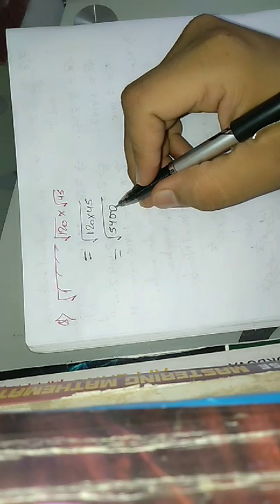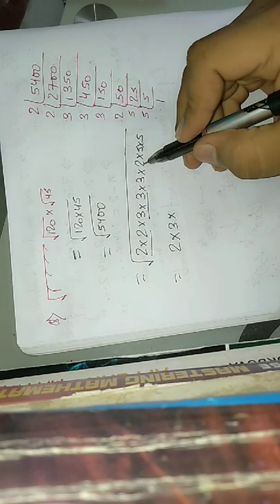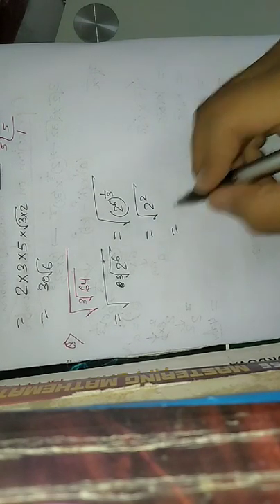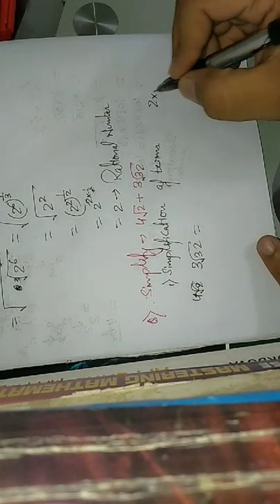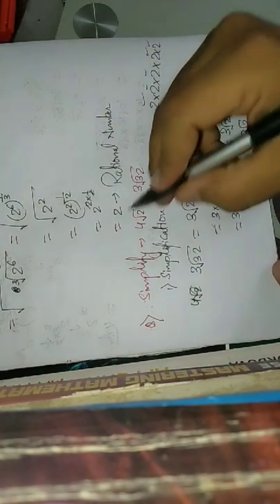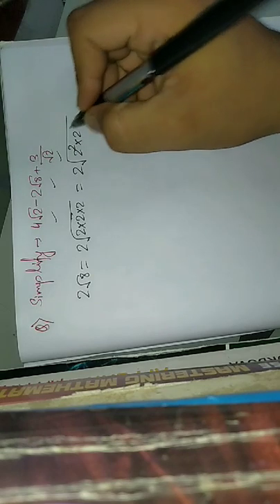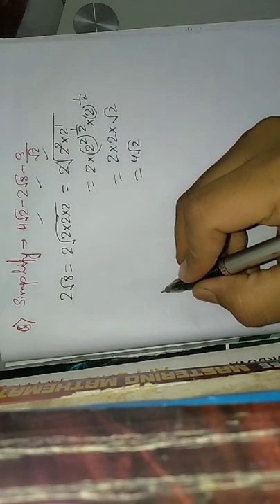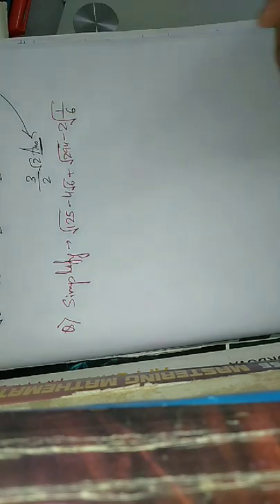CBSE DIGITAL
CBSE CLASS 9 MATHS NUMBER SYSTEM PART-12 BY VIKASH TIWARI Duration- 14:34